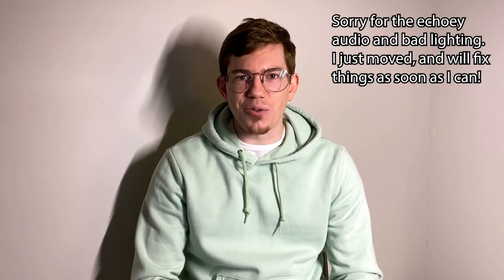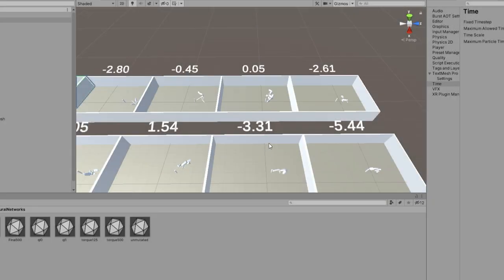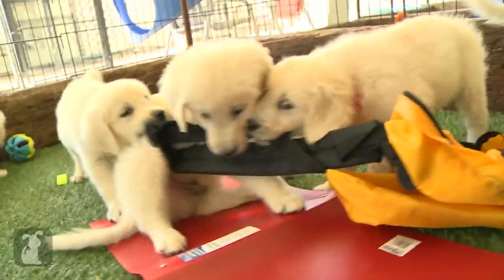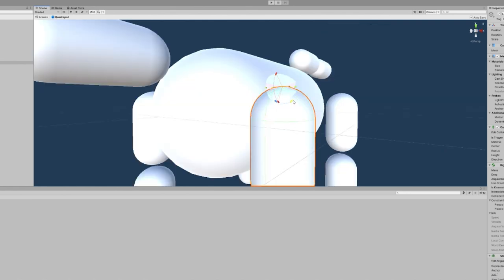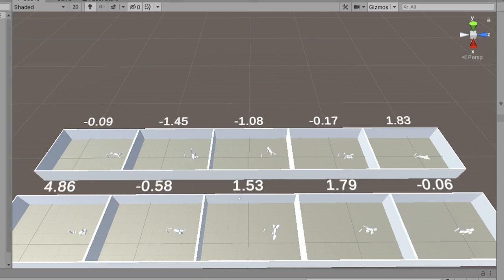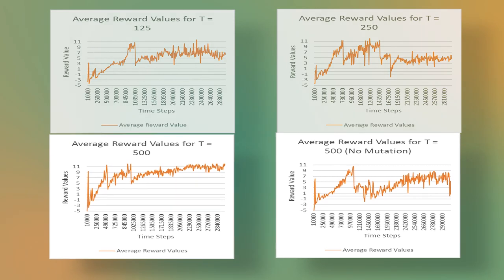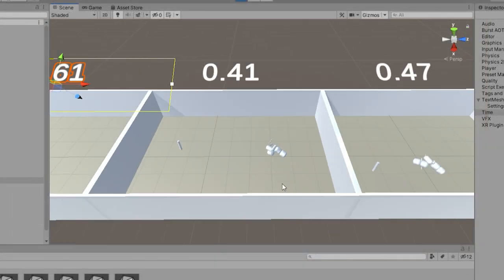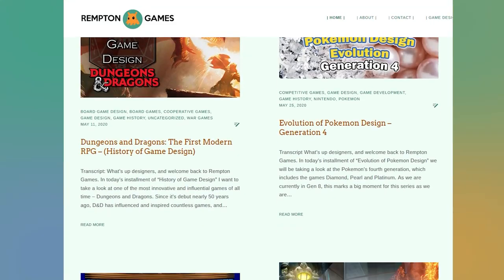My Artificial Life Project - How Does it Work?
I have always been interested in virtual creatures, and I finally got a chance to make some of my own! In this video I explain the ideas behind my project, including artificial life, reinforcement learning, and genetic algorithms!